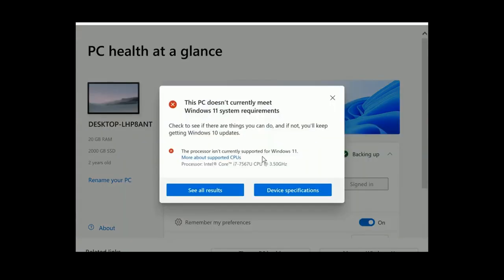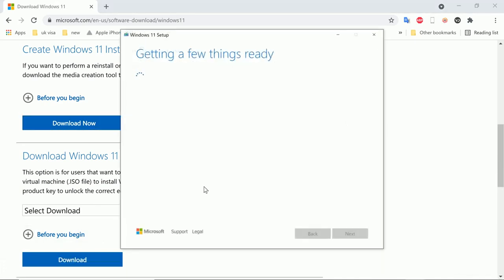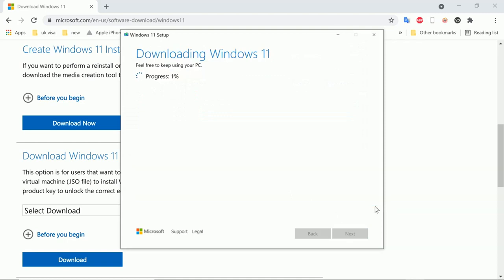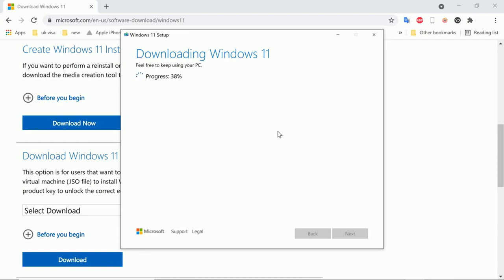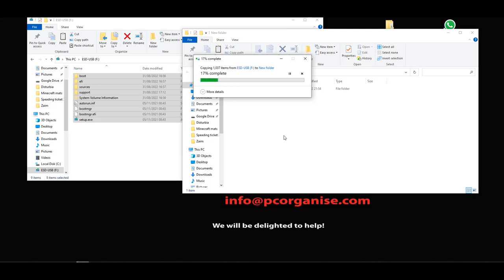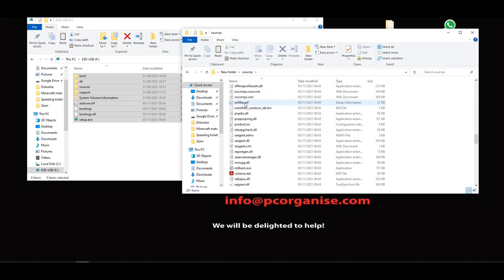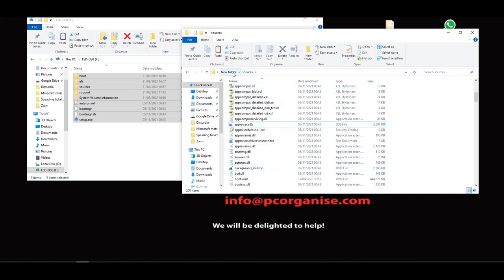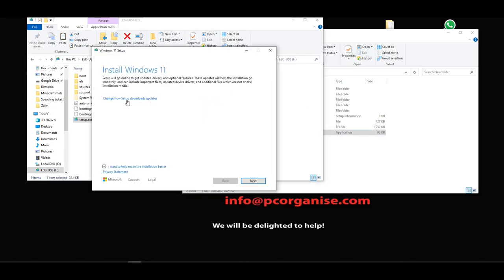How to fix the processor isn't supported for windows 11